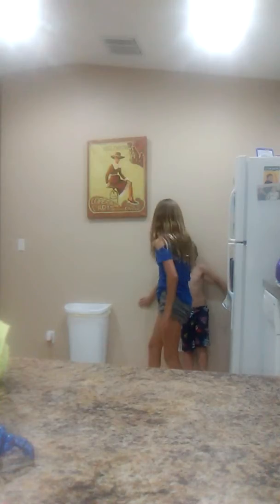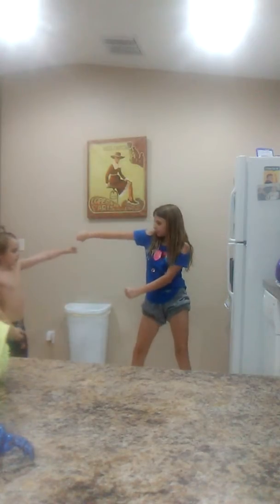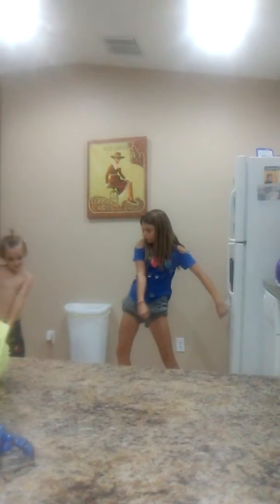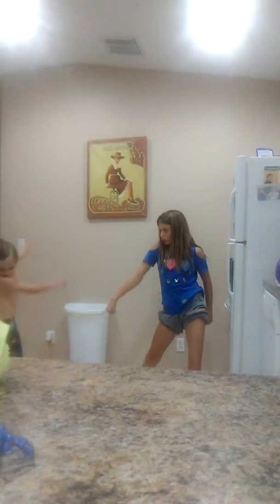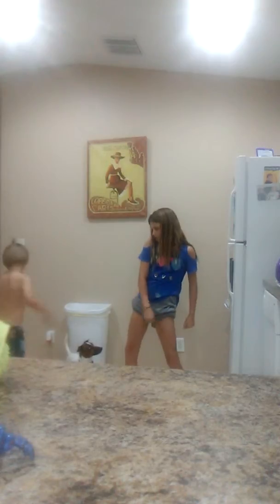Teaching 6yr old how to dance warning extremely funny😂